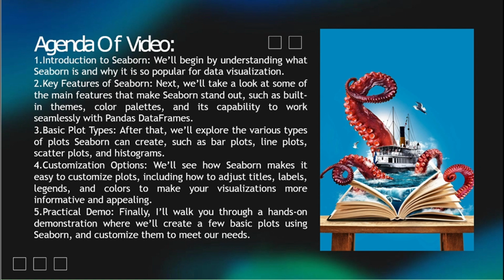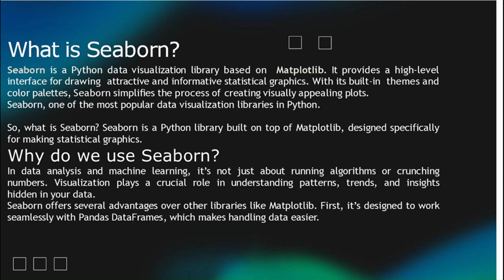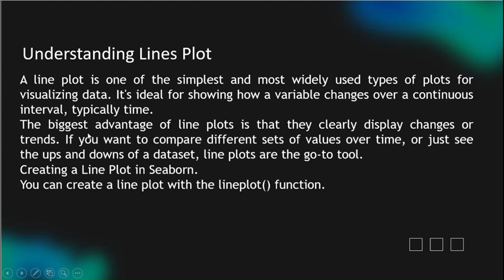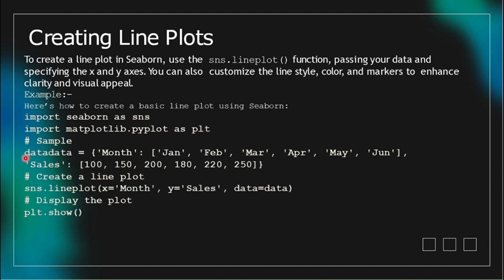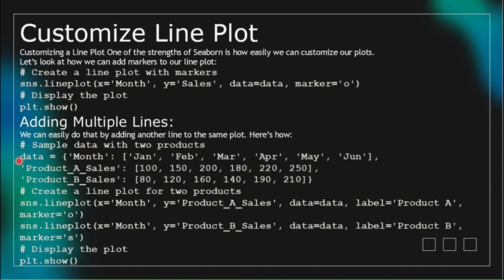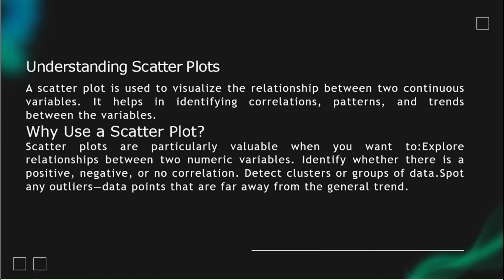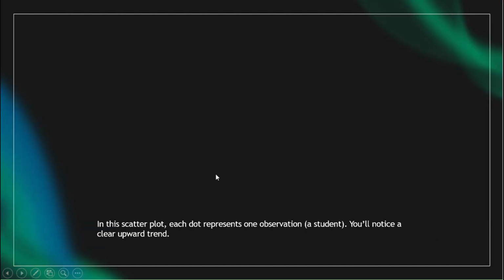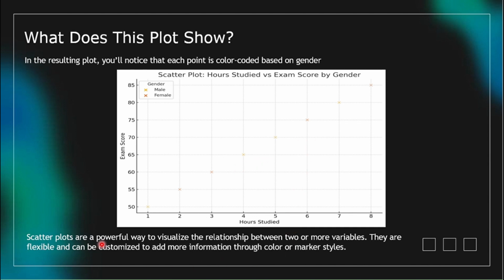Introduction to Seaborn | Data Visualization| part-1| Python with GEC Bharuch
Introduction to Seaborn | Data Visualization Series | Python with GEC Bharuch

In this video, we introduce you to Seaborn, a powerful Python library for creating visually appealing and informative statistical graphics. Learn how Seaborn simplifies data visualization and helps you present your data in compelling ways. This session is perfect for those looking to elevate their data storytelling skills.